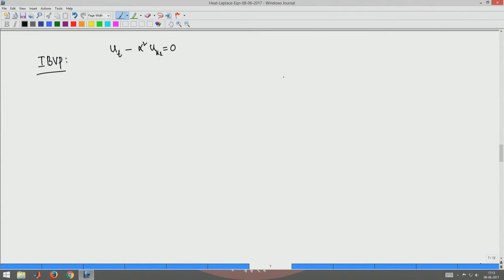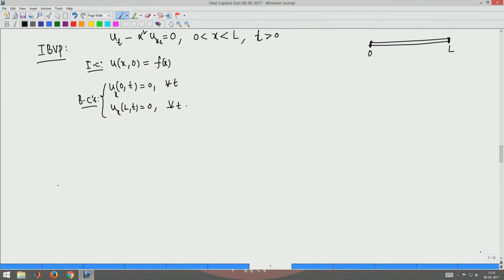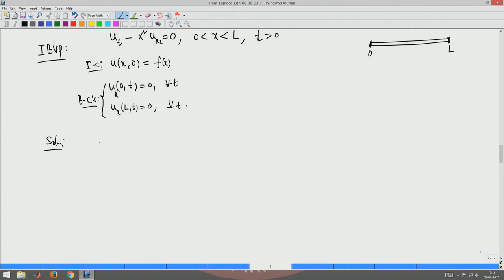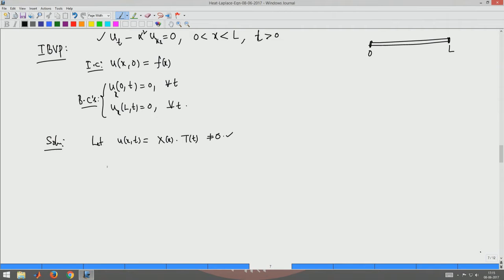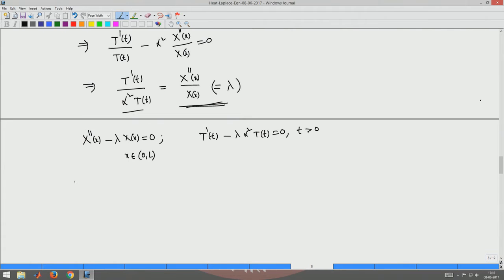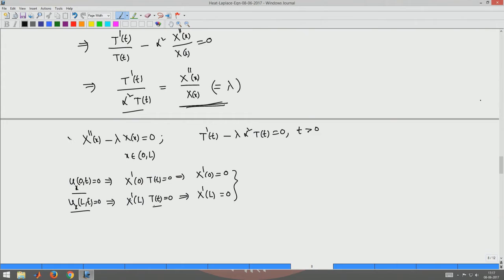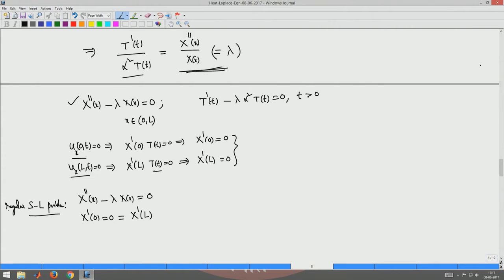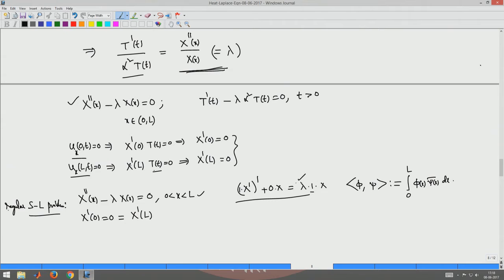Lecture 58 - Temperature in a finite rod with insulated ends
Differential Equations for Engineers
 Prof.Srinivasa Rao Manam
 Department of Mathematics
 IIT Madras.

 To access the translated content:
1. The translated content of this course is available in regional languages.
 2. Regional language subtitles available for this course
 To watch the subtitles in regional languages:
 1. Click on the lecture under Course Details.
 2. Play the video.
 3. Now click on the Settings icon and a list of features will display
 4. From that select the option Subtitles/CC.
 5. Now select the Language from the available languages to read the subtitle in the regional language.